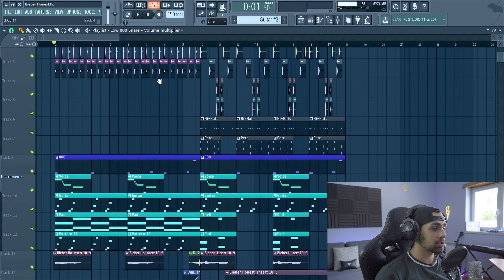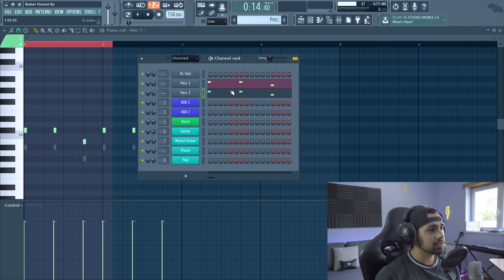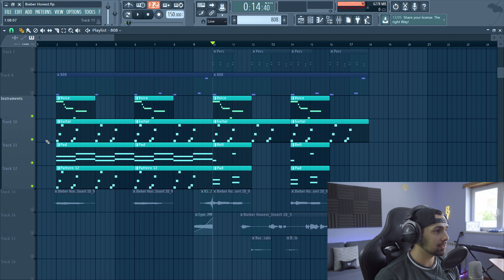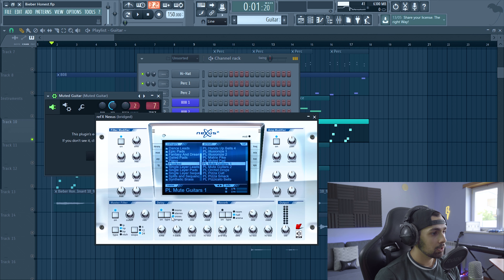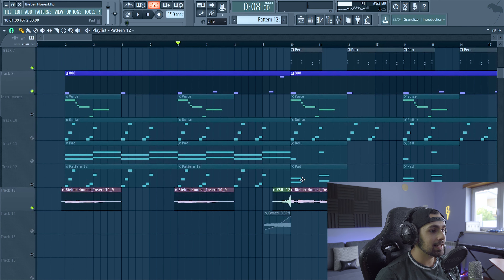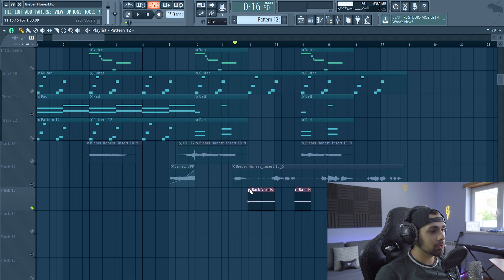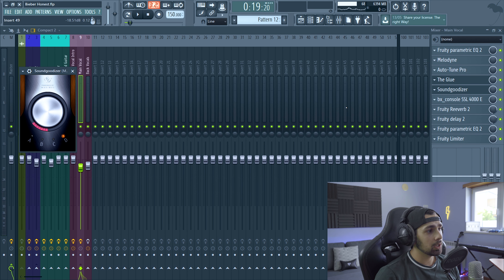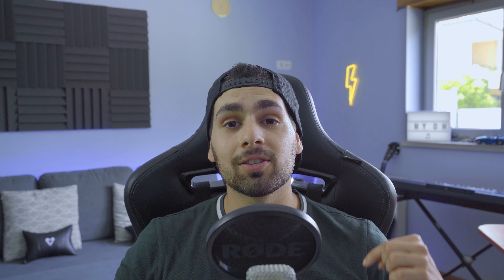How To Make "Honest" by Justin Bieber & Don Toliver (Free FLP)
Hello guys! Here's my my remake of Don Toliver & Justin Bieber's - Honest.
I didn't go into too much detail in this tutorial so feel free to download the FLP and learn more!

0:00 Intro
0:55 Project Overview
1:09 Drums
2:33 Bass
3:33 Instruments
5:50 Vocals
9:41 Final Result
10:09 Outro